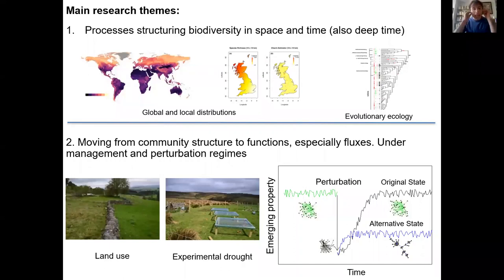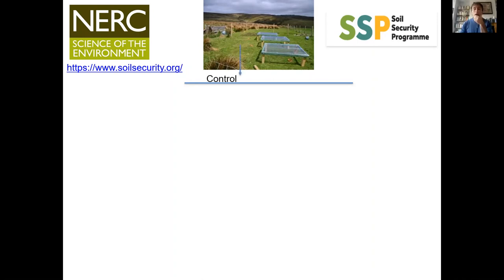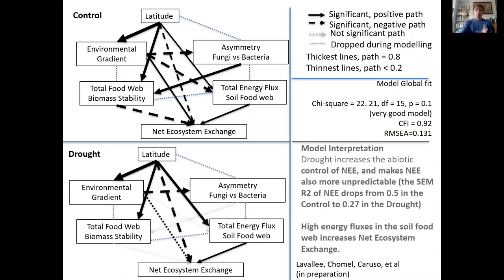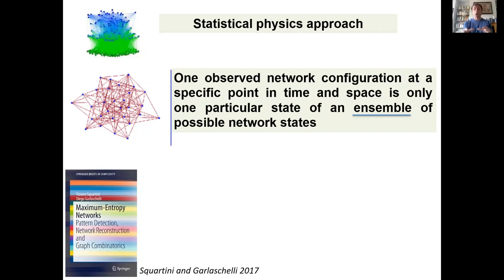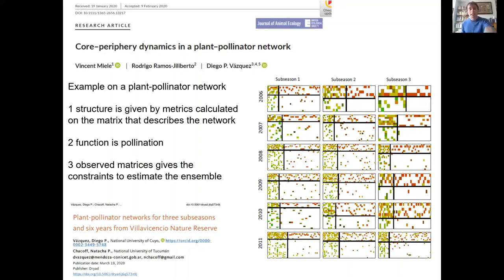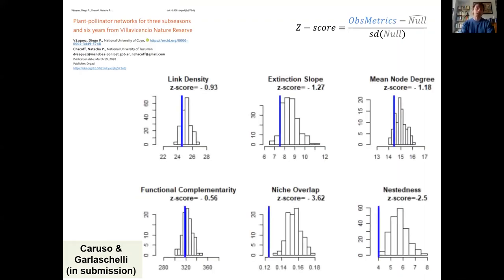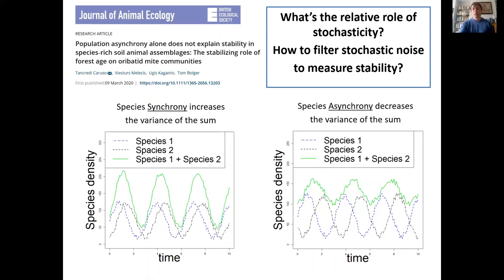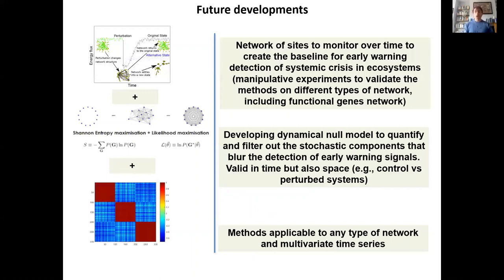Dr. Tancredi Caruso: Measuring stability and systemic crises in ecological networks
The resistance and resilience of ecosystems to global change depend on the structure of natural communities, which controls the delivery of ecosystem functions. Biodiversity scientists are asking questions such as: how can we measure stability in ecosystems? Are there early signals of systemic crisis in ecosystems? Can we detect tipping points through which ecosystems fall into degraded states? Do ecological networks rewire in response to perturbations and, if so, what are the implications for ecosystem functioning? Dr. Tancredi Caruso, of UCD School of Biology and Environmental Science, discusses how statistical physics can help biodiversity scientists answering these questions. Using examples of studies investigating ecological networks such as soil food webs and mutualistic bipartite networks (e.g., plants-pollinators), Dr. Caruso illustrates the current research frontiers and opportunities offered by the integration of ecology with the statistical physics of networks.